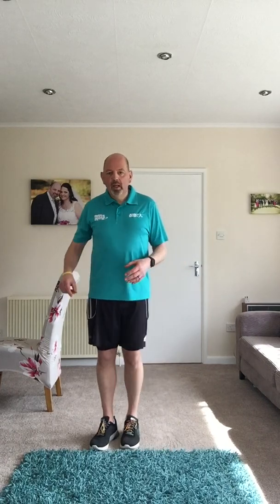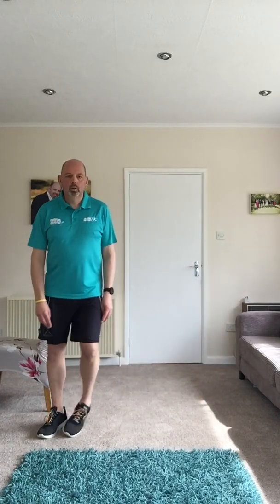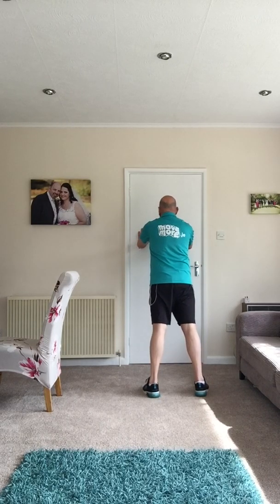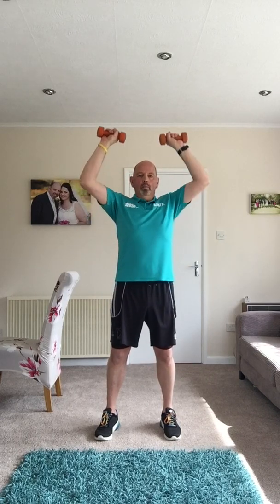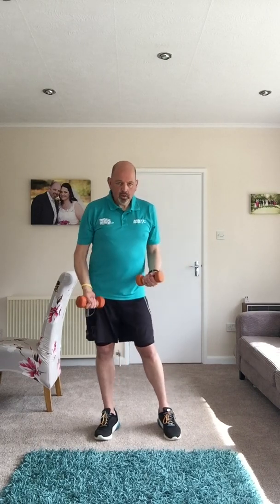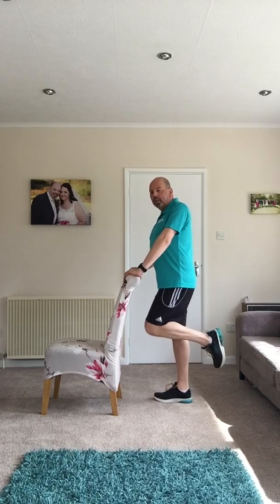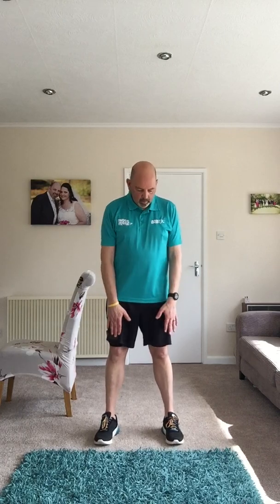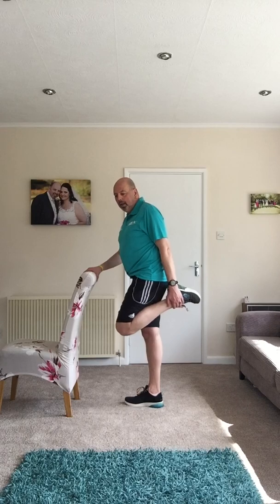Nigel Parry Move More Jersey Adult Programme Officer